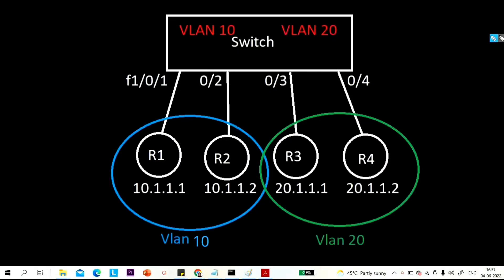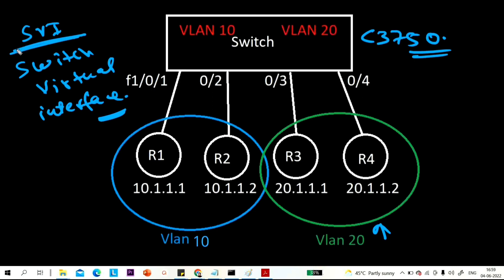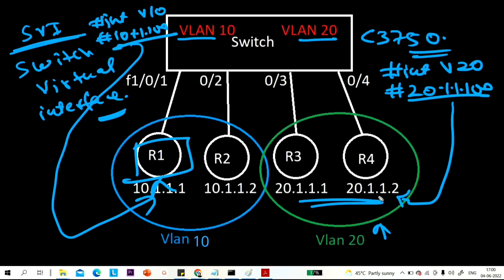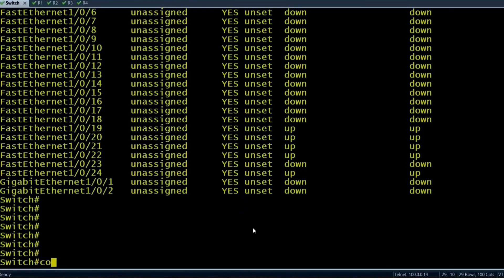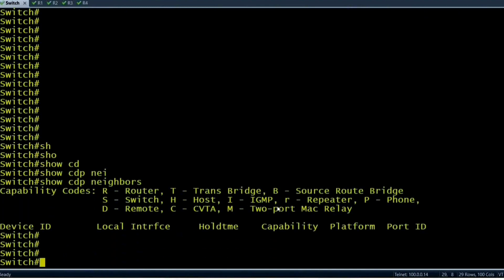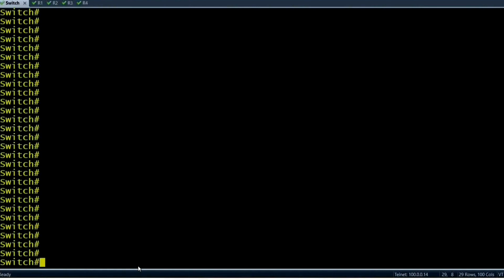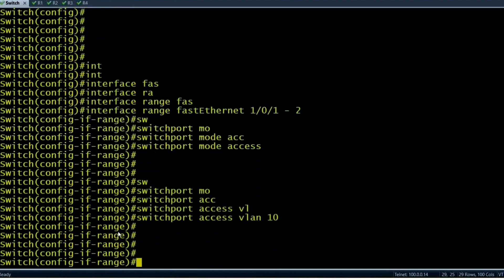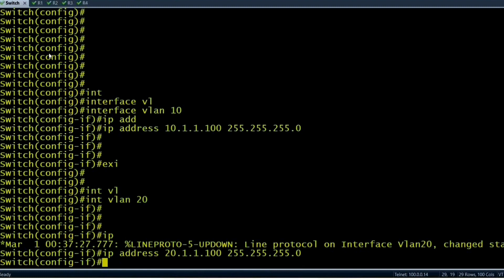Day-8 | SVI(Switch Virtual Interface) Configuration | Communication Between Two Different VLAN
SVI(Switch Virtual Interface) Configuration | Communication Between Two Different VLAN

1. What is SVI(Switch Virtual Interface)?
2. How to Configure SVI on MLS(Multi-Layer Switch)?